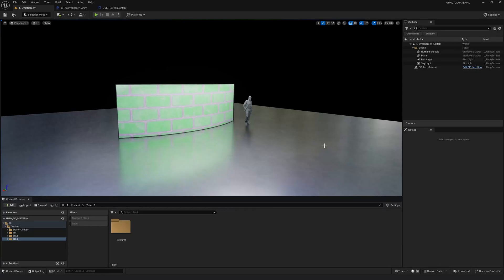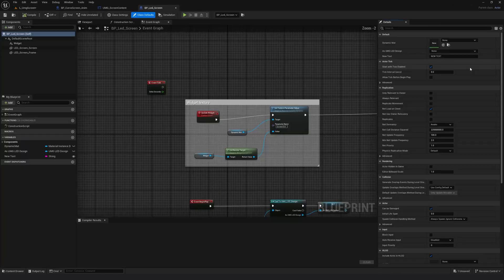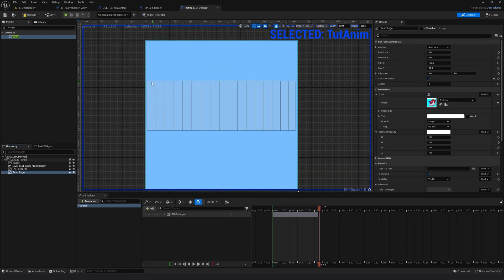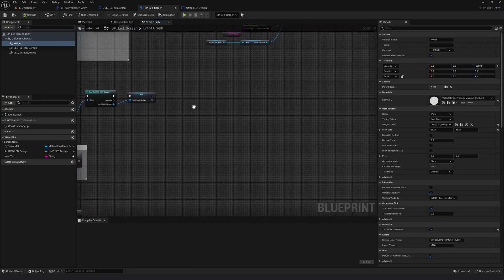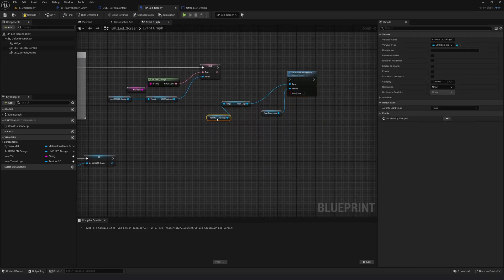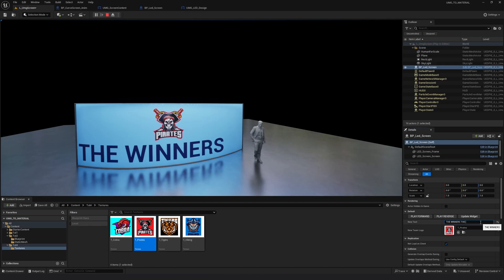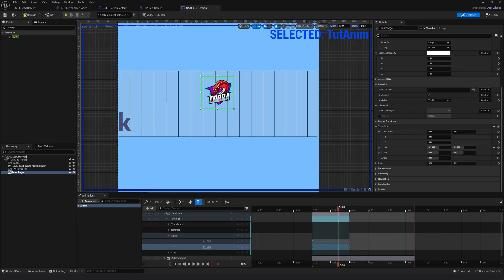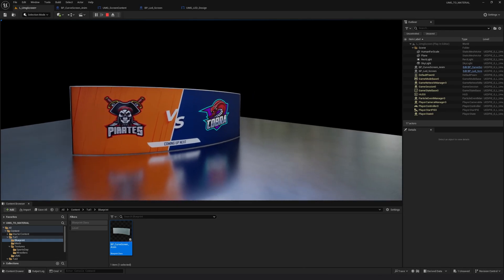How to add images in Widget Blueprint : Unreal Engine Tutorial : Part 4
In this tutorial I will show you how to add images to the widget blueprint and how to change the image from an Actor Blueprint.